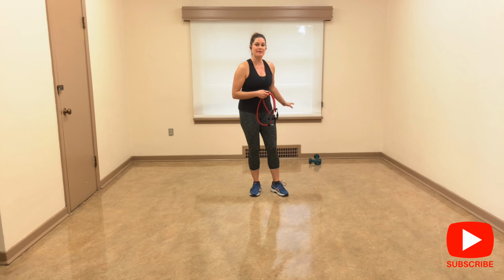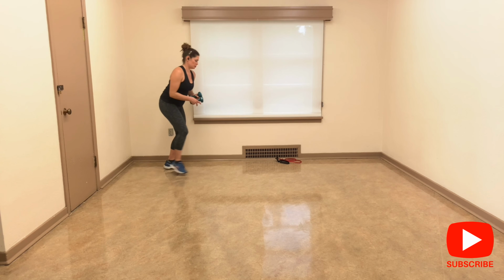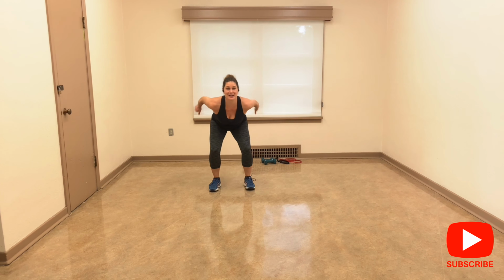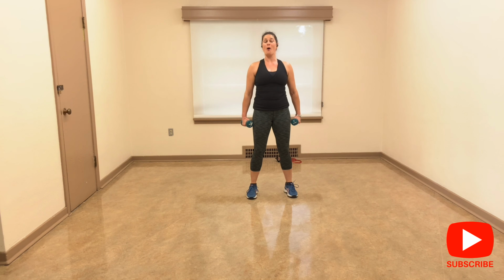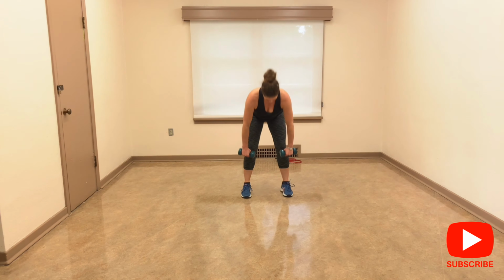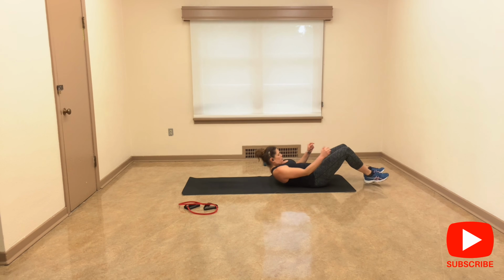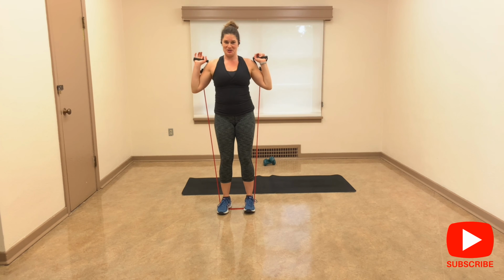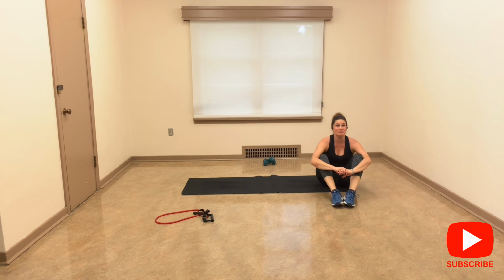#1: Ski Conditioning Workout / Snowboarding Conditioning Workout / How to Train for Skiing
Let's get ready for the ski and snowboarding season!!  Do these 6 exercises and repeat twice.  It is optional to use weights and bands.

- Wall squat
- Side squat jump
- Dead lift
- Skater
- Single leg lift or walk sideways with elastic band
- Core: table top

I want to invite you to my Private Facebook Group (Get Fitness, Wellness and Nutrition advice): Mel's Home Workout!